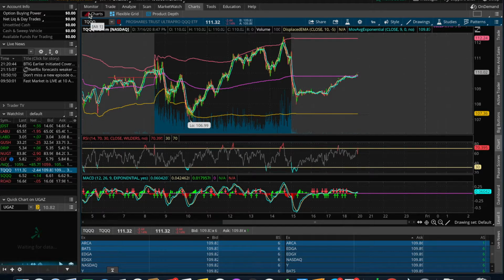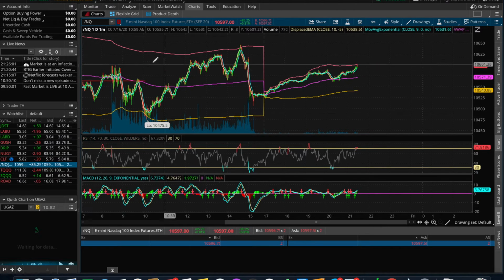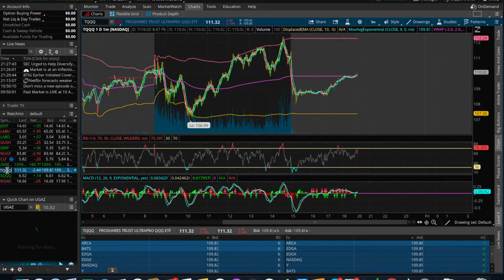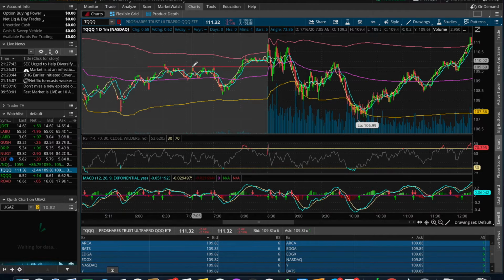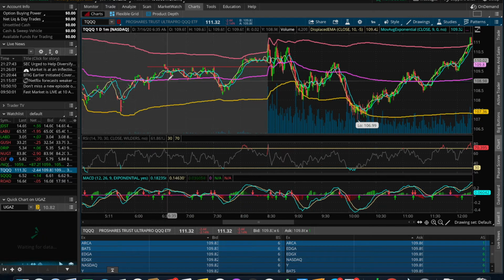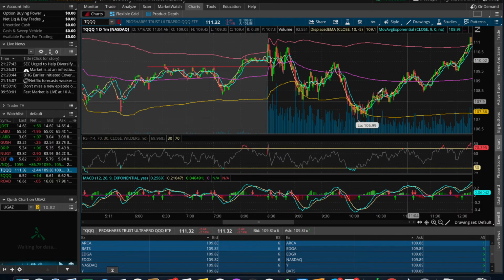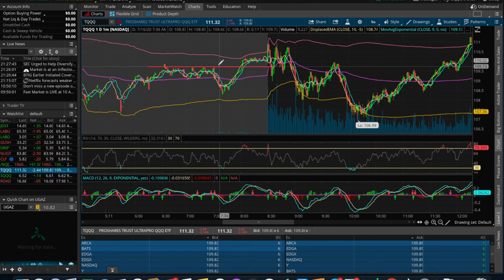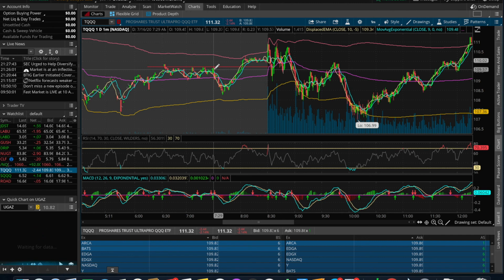When to Buy & Sell a Stock(Day Trading Method)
This is also not the account I use to Trade. Will make a future video showing my profit and losses:)
How to use the VWAP, EMA, SMA, candlestick confirmation Method.